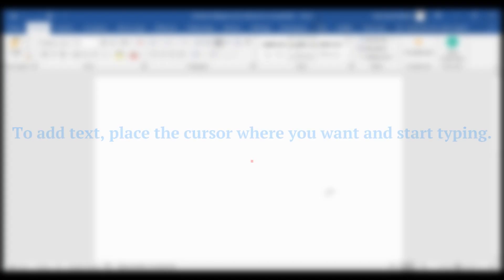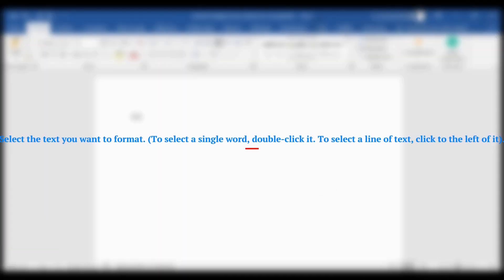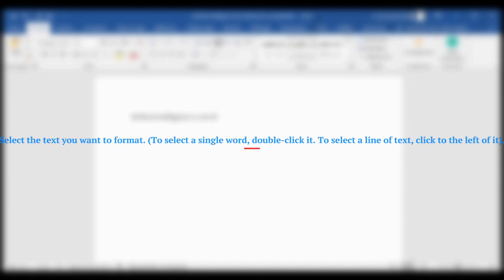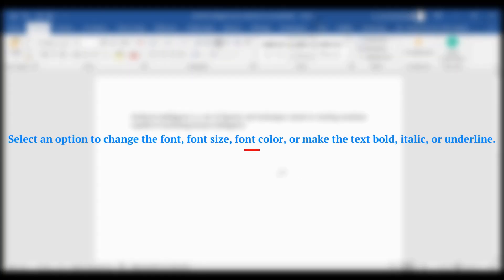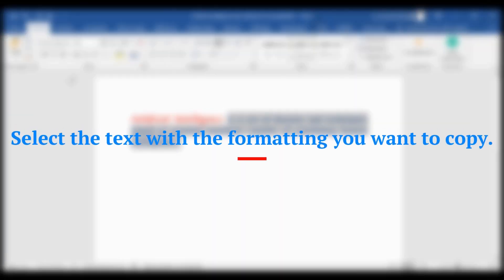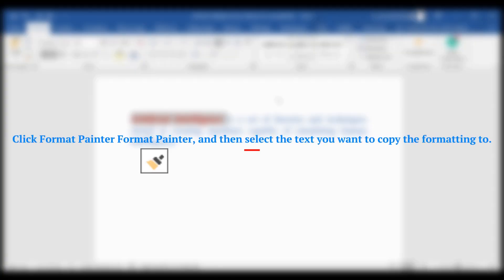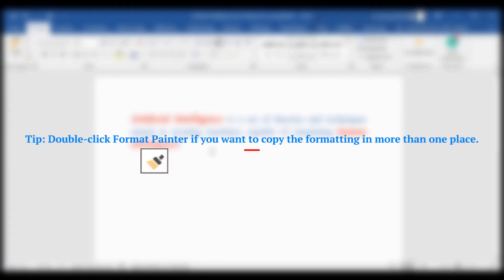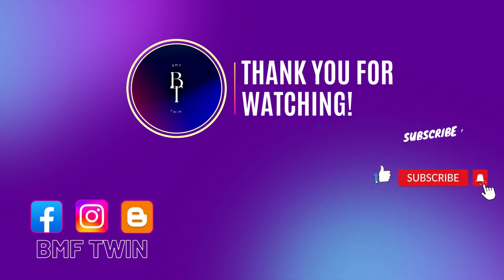Add and format text in Microsoft Office Word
How to add and format text in Microsoft Office Word?

00:00 - Intro
00:09 - Add text
00:22 - Format text
01:17 - Copy formatting
01:46 - Outro